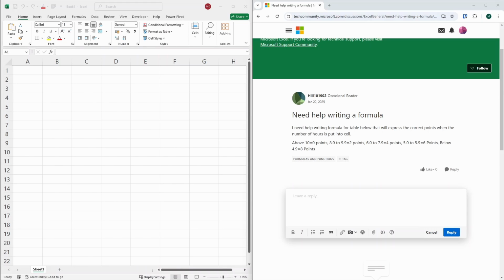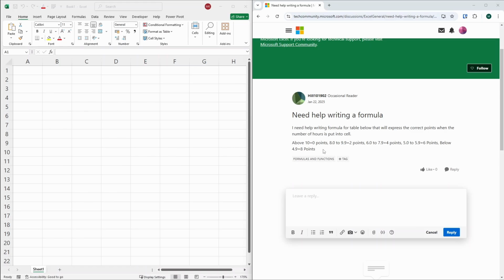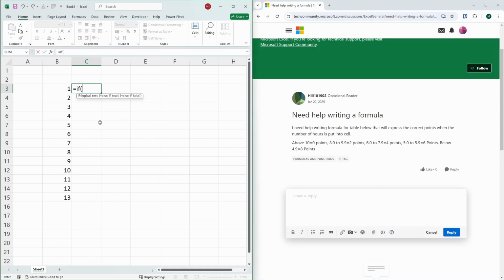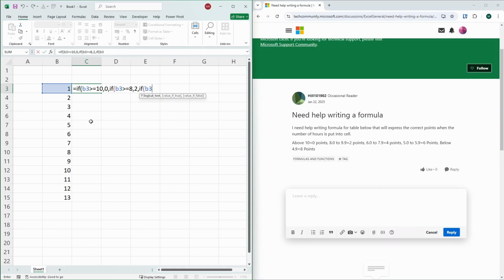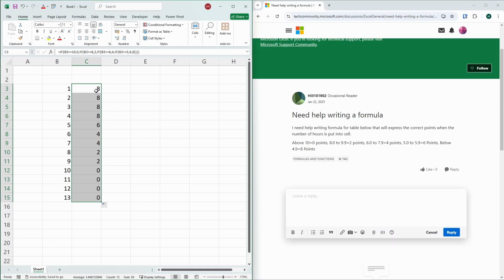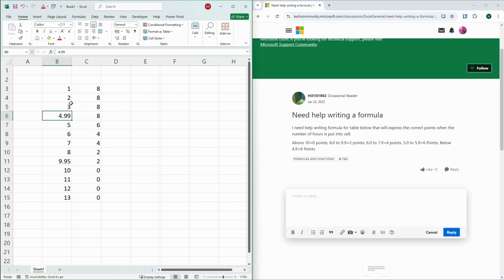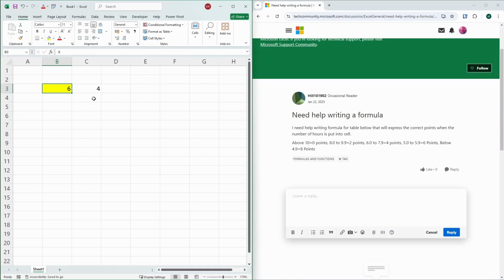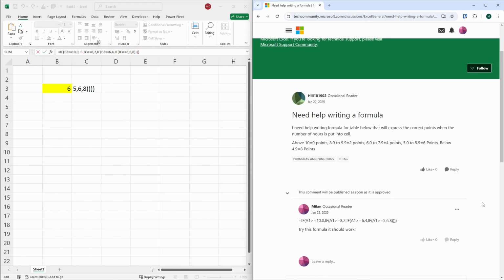How to use a Nested IF Statement in Excel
Responding to a forum post with a solution using a nested IF statement.